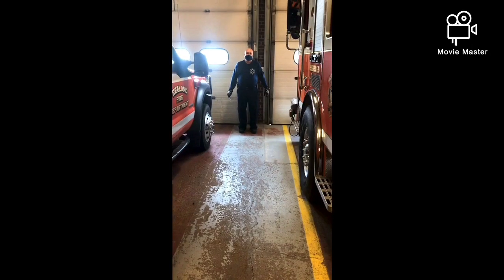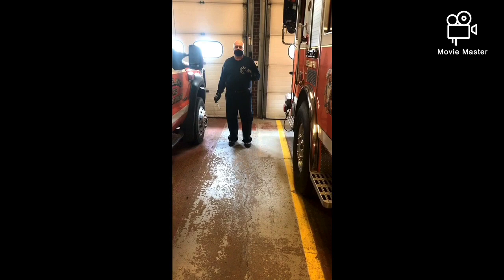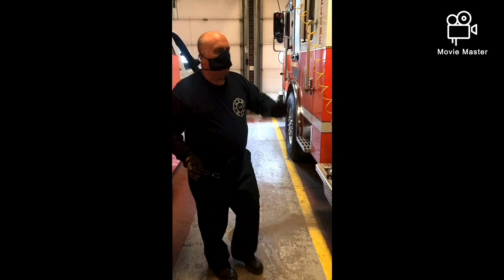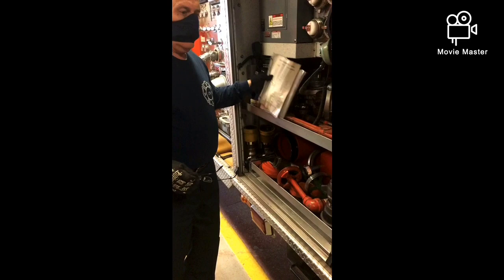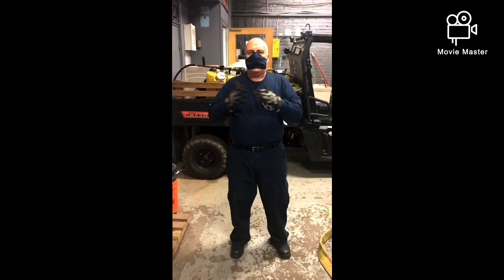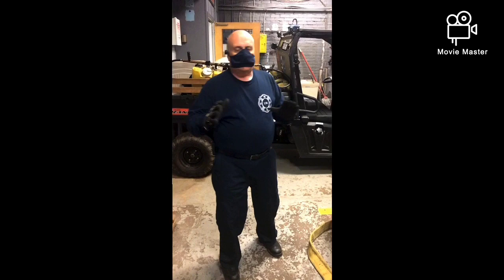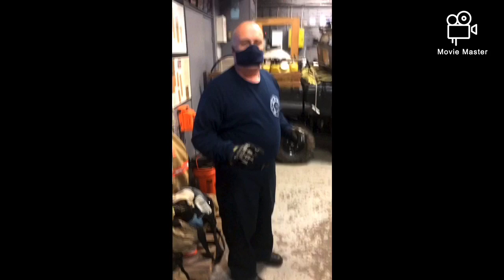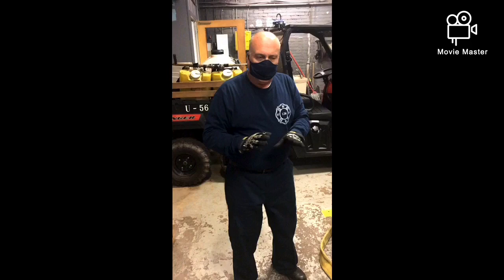FFD Engine Company Training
In this segment Cal Herring teaches how to operate on a large fire incident with different hose lines, master streams, and the use of distributors for fire attack.